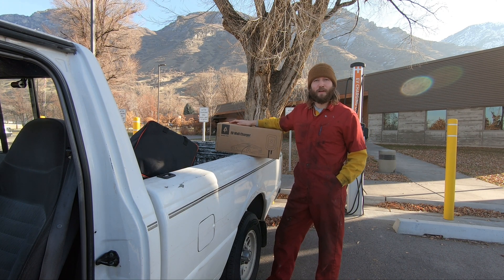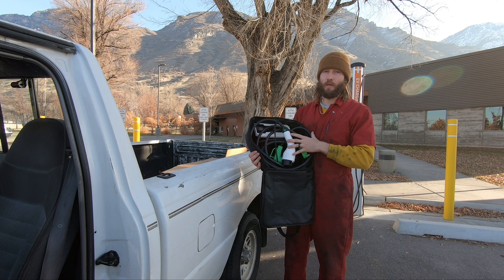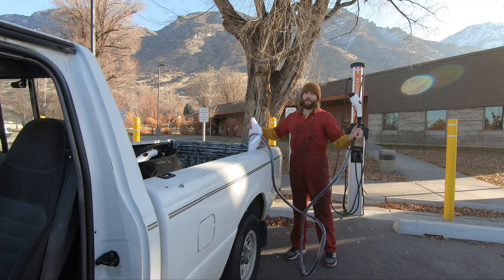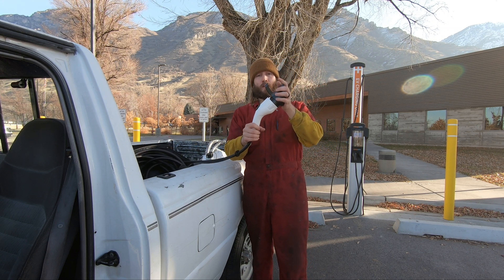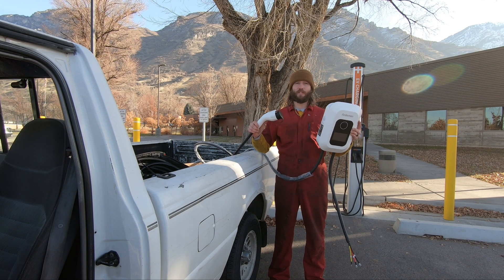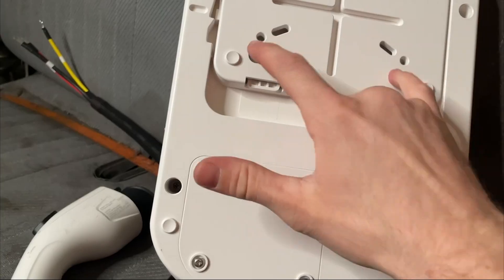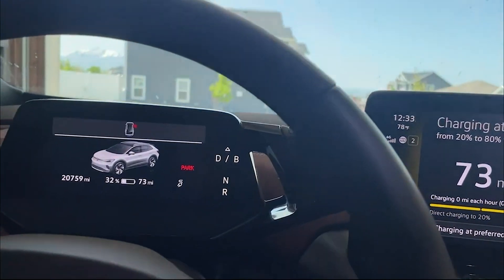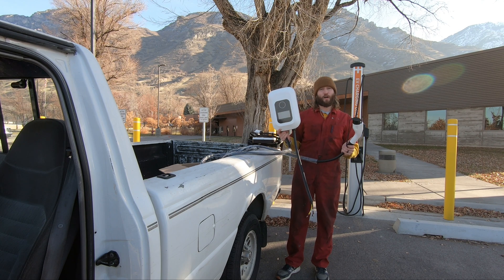Should you buy your own EV Charger? What to know. Andeman WS1 Wall Charger Level 2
Andeman Wall Charger